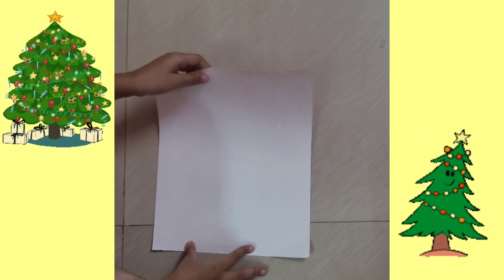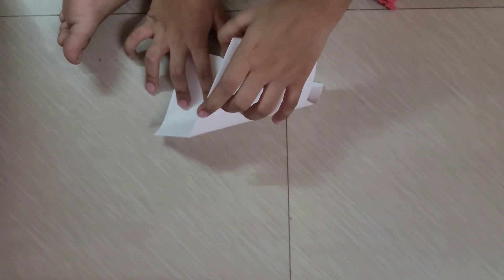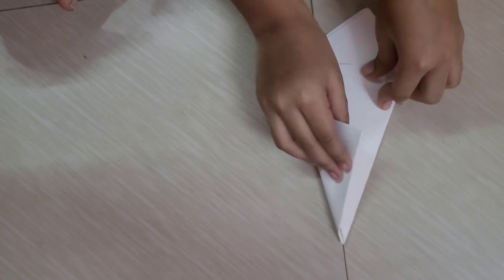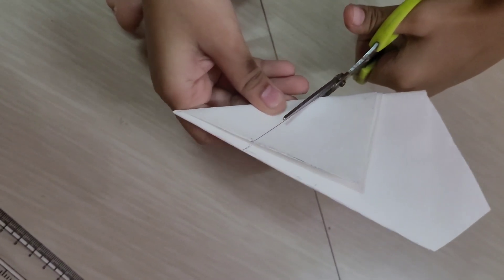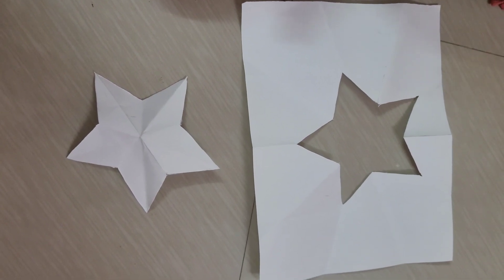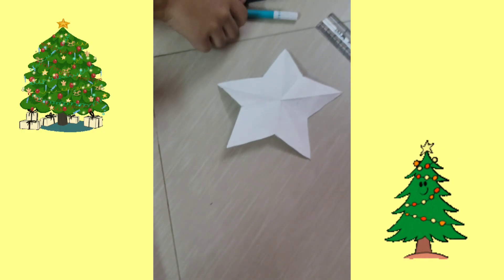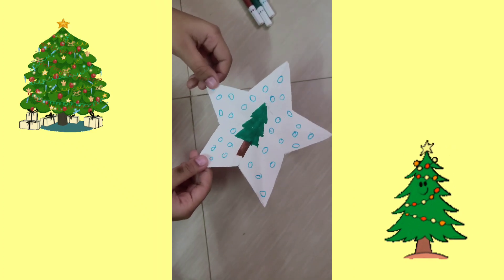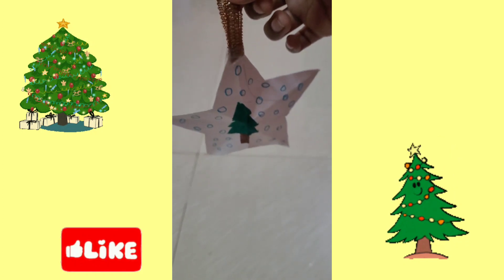How to make simple Christmas star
Hai friends today I am making a super simple and easy Christmas star